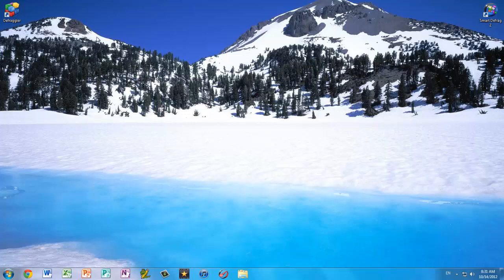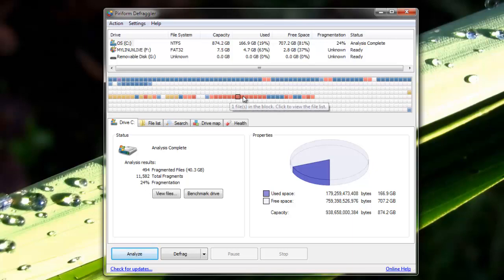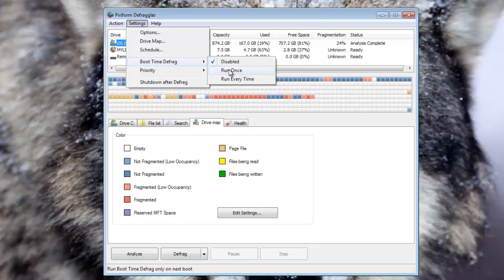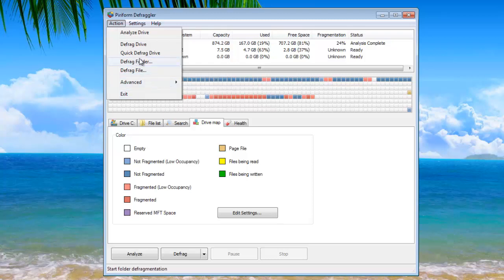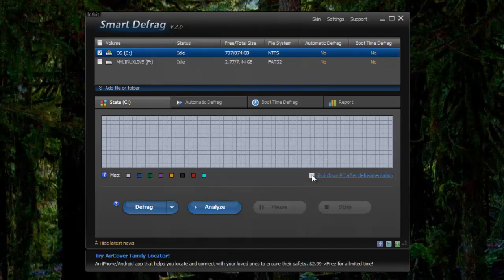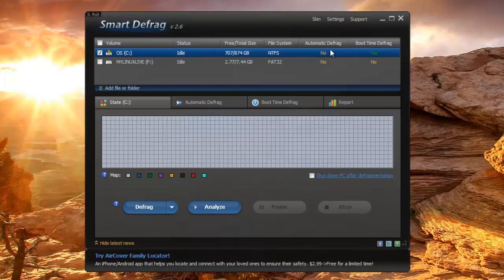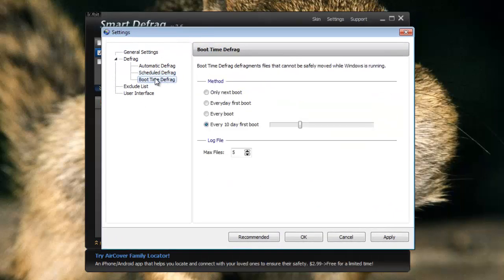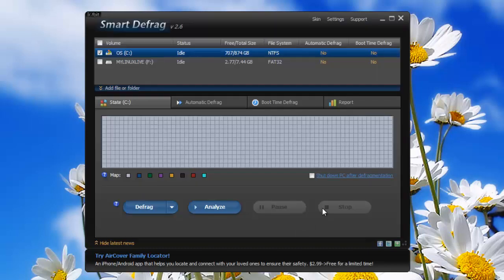Defraggler and Smart Defrag 2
In this video, I review two defragmentation programs. One is Defraggler, by Piriform, and the other is Smart Defrag 2 by IOBit. They are both free, and you should consider getting one of them if you do not already have a defragmentation program. You should defragment your hard disk at least once a month, and it is important that you defragment.

If this video helped you, please like it ;)